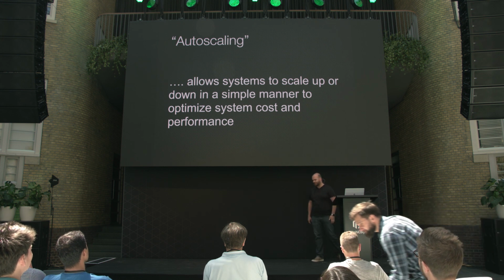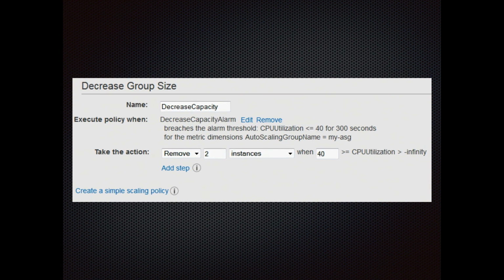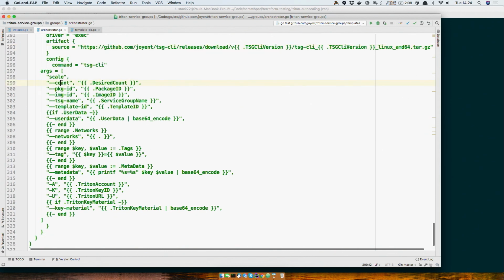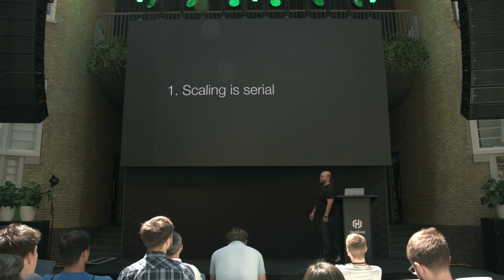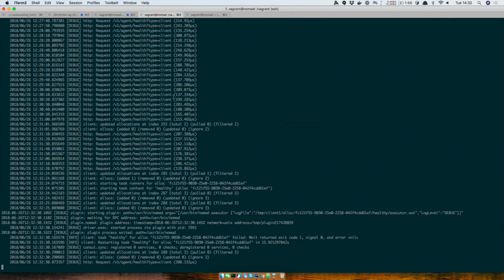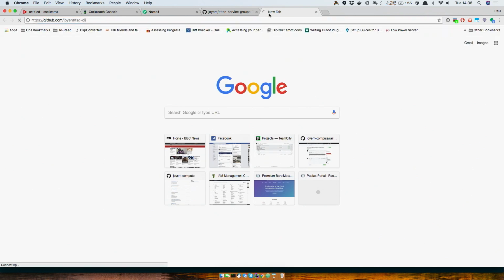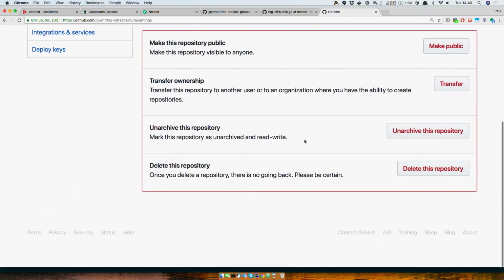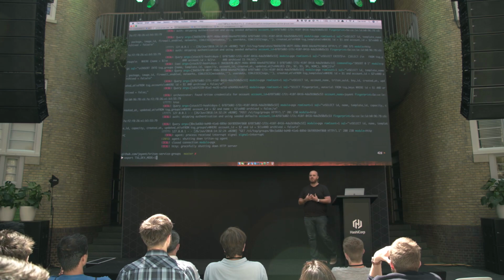Building Your Own Autoscaling Feature Using Nomad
Paul Stack, Software Developer at Joyent

The concept of autoscaling for the cloud can be as simple as a distributed cron job. If you use a cloud (or a private virtualisation environment) that doesn't support autoscaling, then you can use Nomad to build your own. In this session, Paul will demonstrate how Nomad was used to build an autoscaling feature on top of Joyent's Triton cloud. --